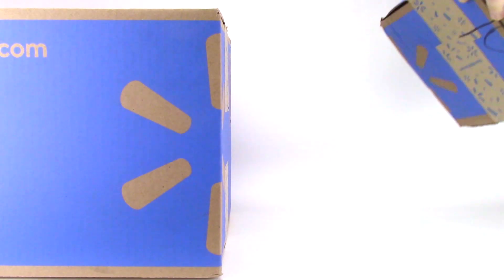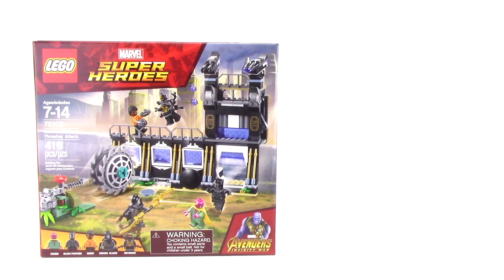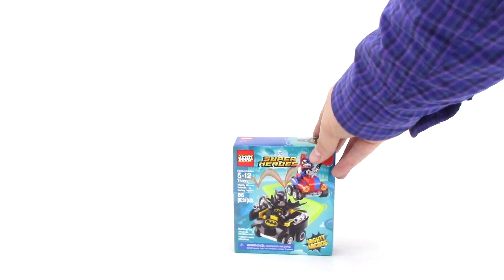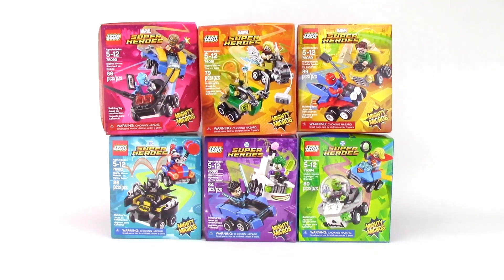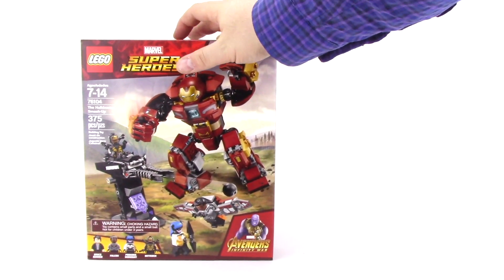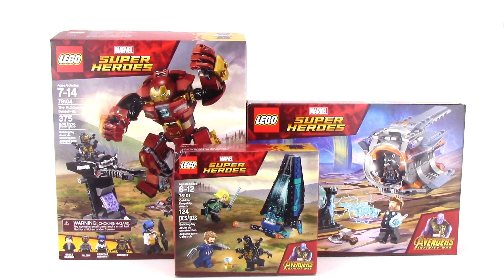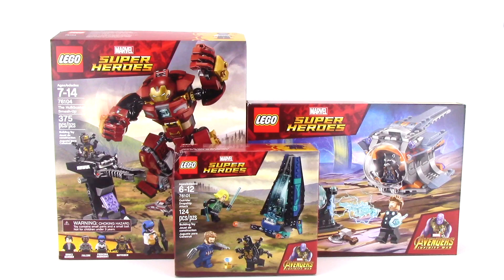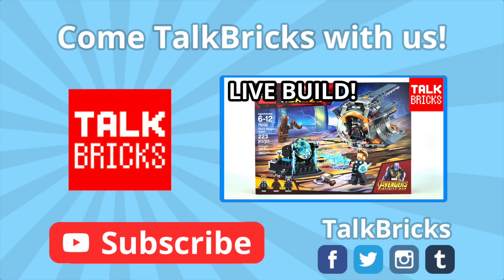HUGE LEGO DEALS HAUL!! Avengers Infinity War! DC! Marvel! Super Heroes! City! & MORE!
Today I'm breaking down all the LEGO DEALS I got in my latest haul!
Sets from Avengers Infinity War! DC! Marvel! Super Heroes! LEGO City! & MORE!